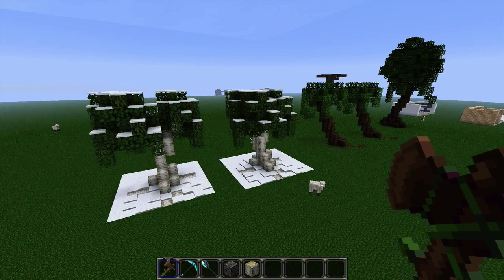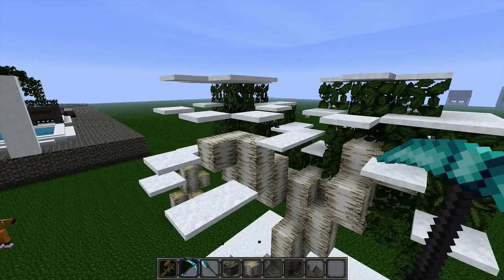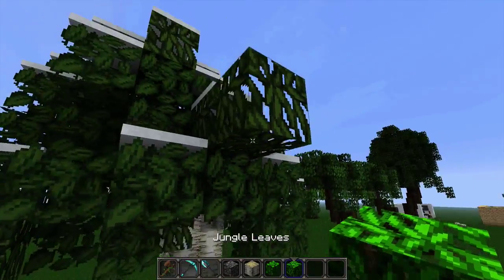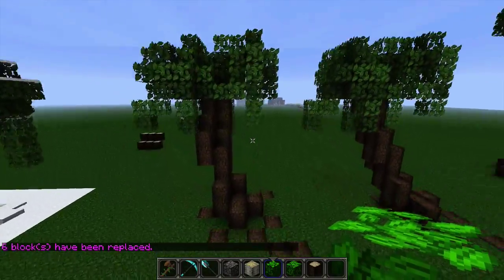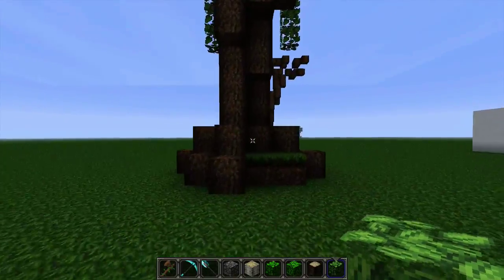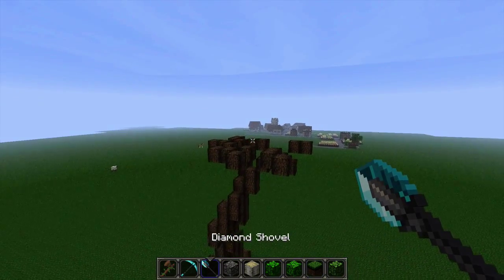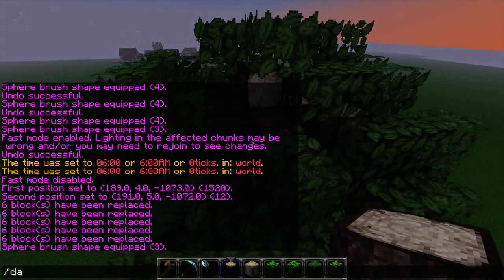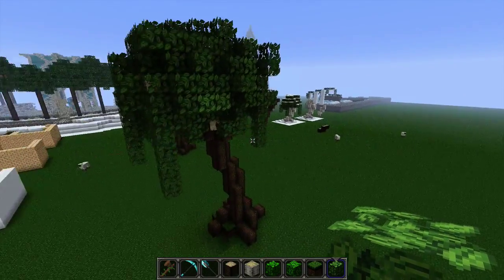Minecraft Designs: Custom Trees Ep 10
Minecraft Designs: Custom Tress Ep 10 :D

Hope you guys enjoy the Minecraft Designs more to come soon
-Alpha :D

Music in order :
Was given rights to the music by creator Brexain

if u want to send me a msg on there or what Designs you what me to do

Texturpack: Mithrintia Pack